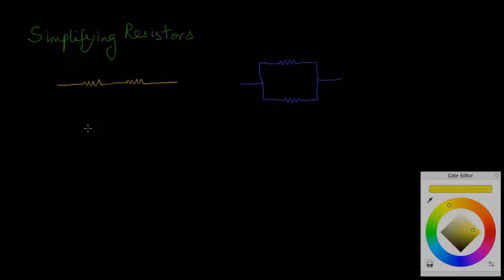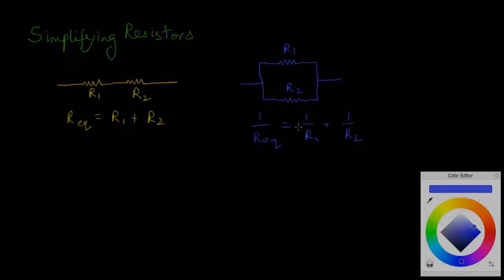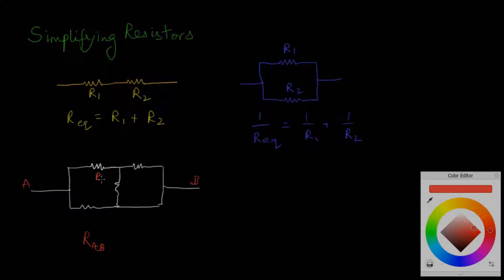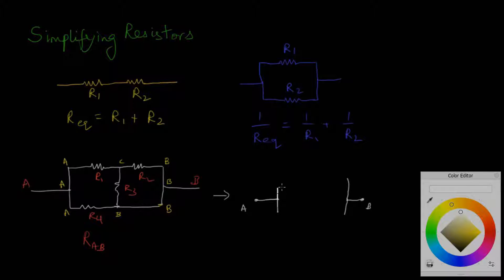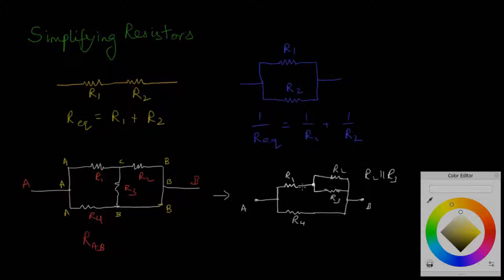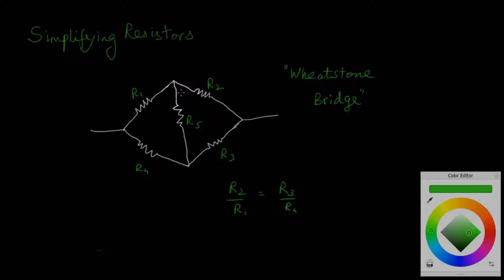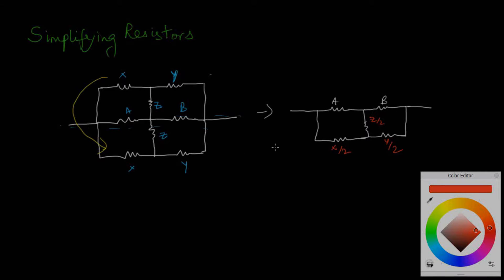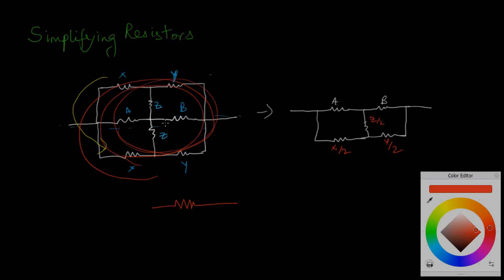Solving Resistances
sb7 explores the vast multitude of methods and tricks to get a complex circuit maze of resistors into one single resistor having the equivalent resistance.

Elliptigon is a community of learners who firmly believe in learning through teaching.